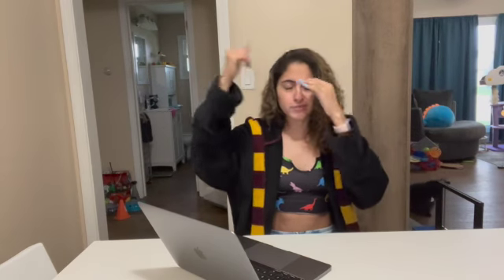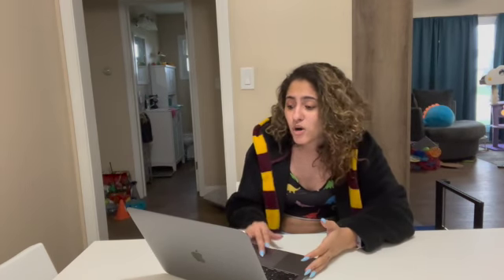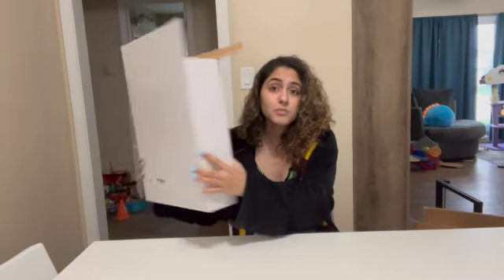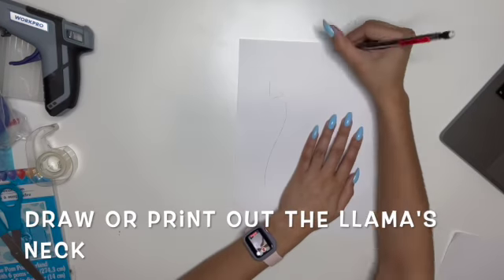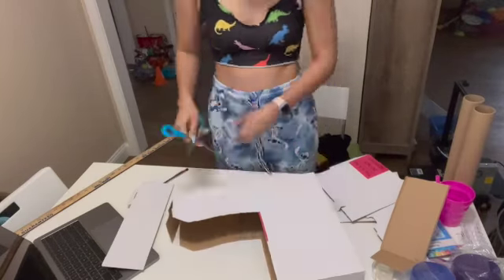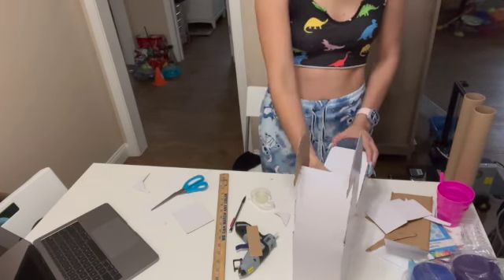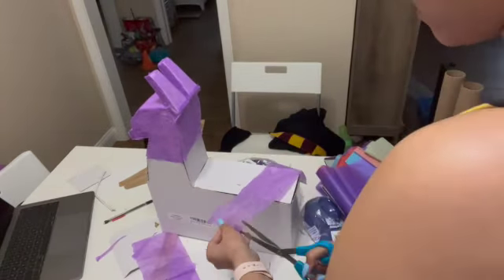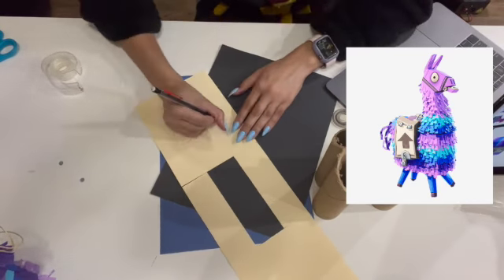DIY Loot Llama Part 2: A Better Llama for your Mama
In this video I make a fortnite loot llama piñata better than I did the first time.